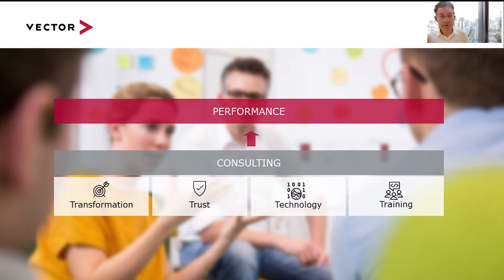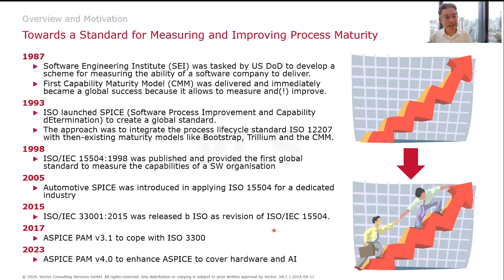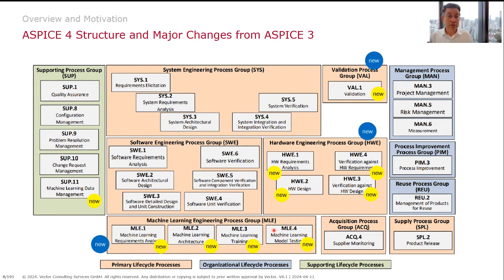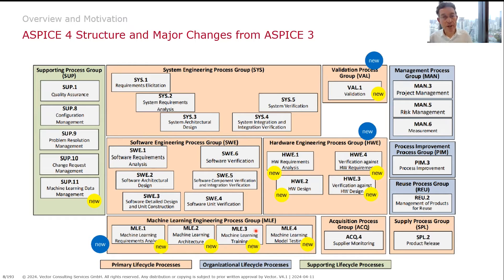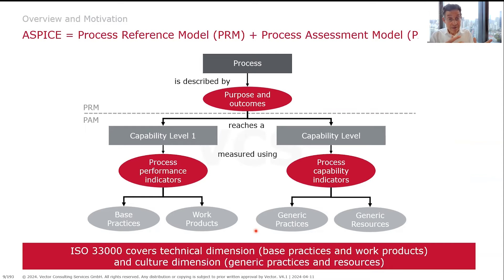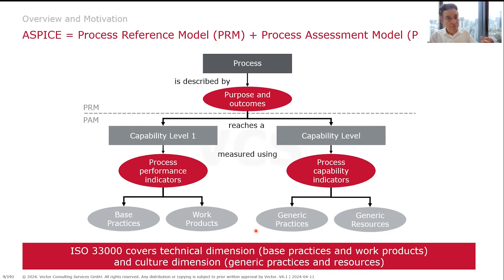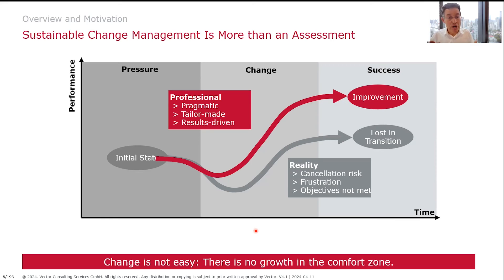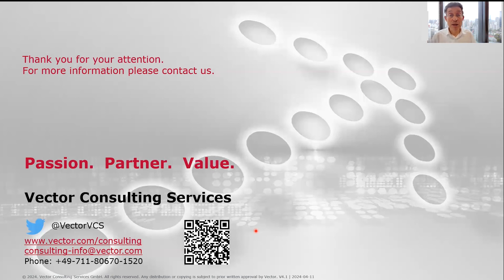ASPICE 4.0 What Exactly Is It?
To stay competitive your development and management needs continuous improvement. ASPICE based on ISO 33000 helps in improving. It is the global yardstick for supplier assessment. To yield tangible benefits you need hands-on guidance. This video explains in a nutshell the basics of ASPICE. It provides insights to the new ASPICE 4 and brings experiences from our global projects.

About our speaker:
Prof. Dr. Christof Ebert is managing director of Vector Consulting Services. He supports companies worldwide in improving their product development as well as in change management. He sits on various supervisory boards, is a professor at the University of Stuttgart and the Sorbonne in Paris, and the author of several renowned books. Follow him @ChristofEbert.